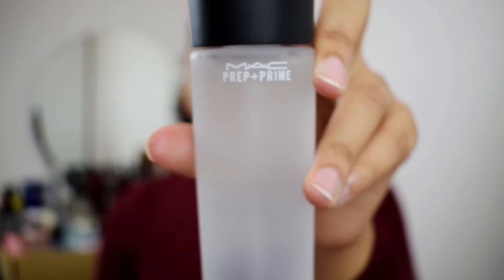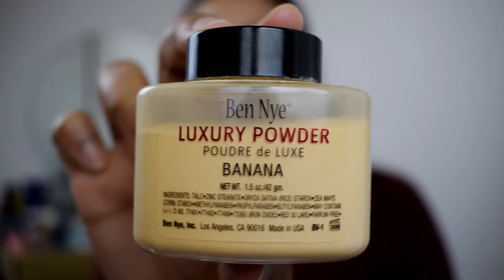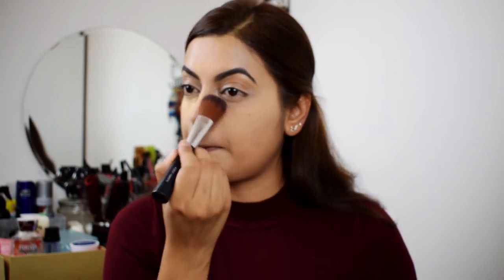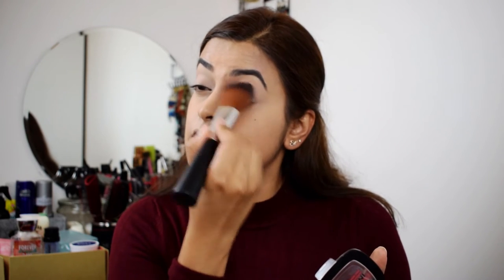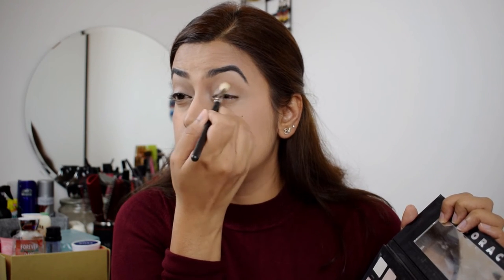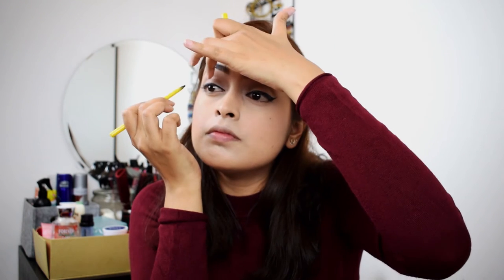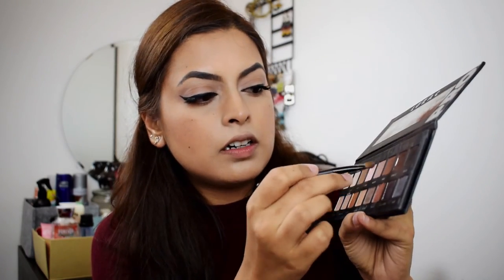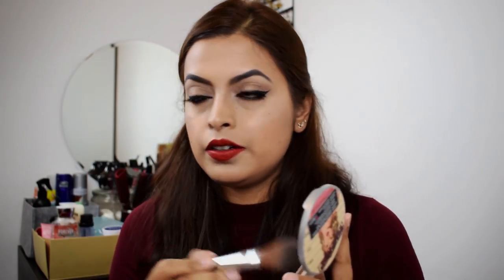Valentine Day Inspired | Classic Red lipstick | Makeup look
Hi Guys, What better way to doll up on your romantic date than a classic red lips and a winged eye liner :)